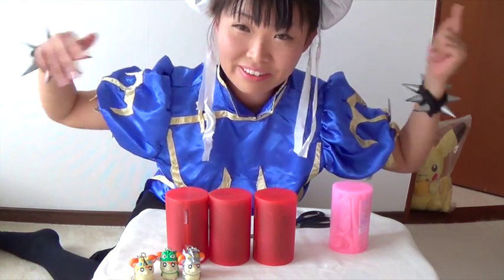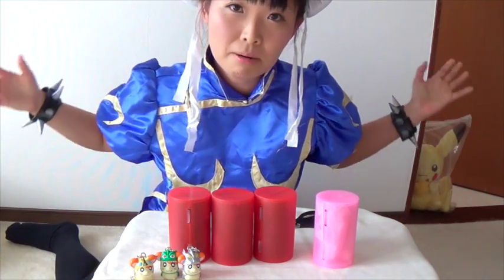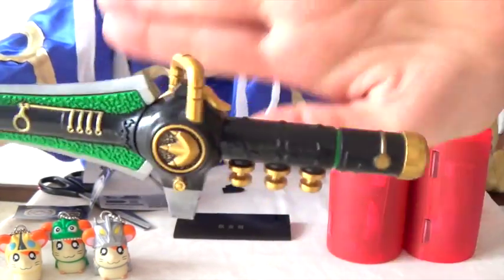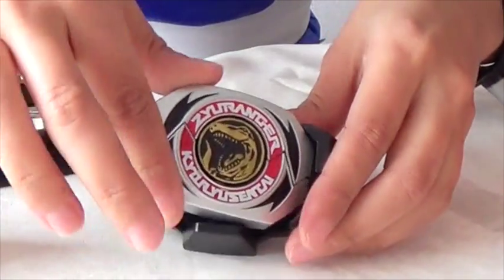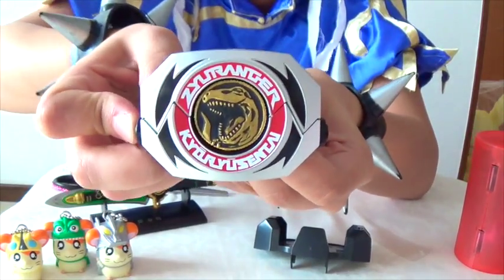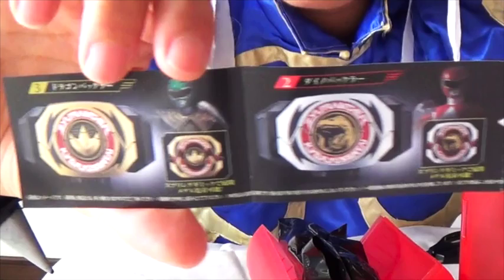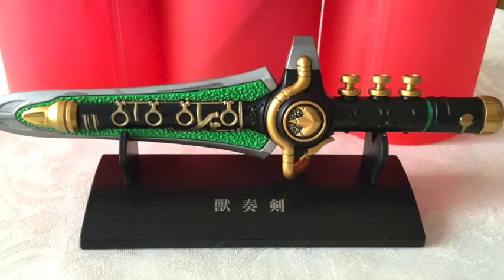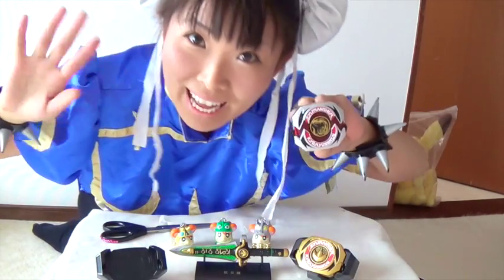NEW High Proportion Collection Power Ranger Zuranger Gashapon Dino Buckler 恐竜戦隊ジュウレンジャーガチャ開封 HPC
OMG if you are power ranger fan, I think you will love them!
They are extremely detailed and amazing!
It's special edition called high proportion collection as known as HPC